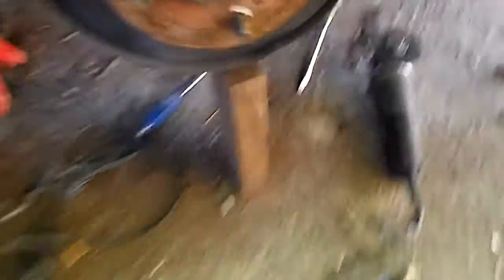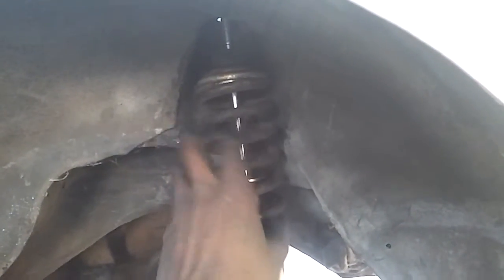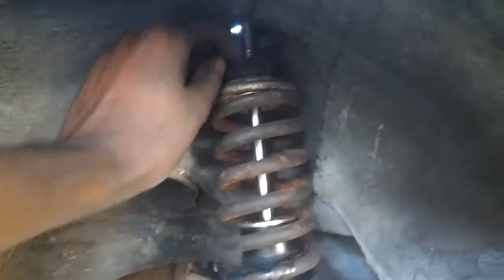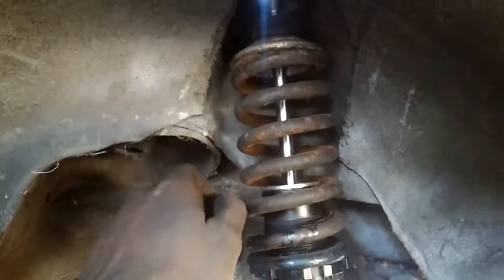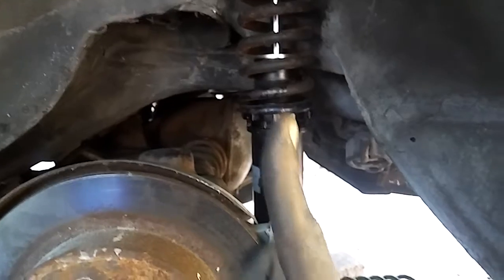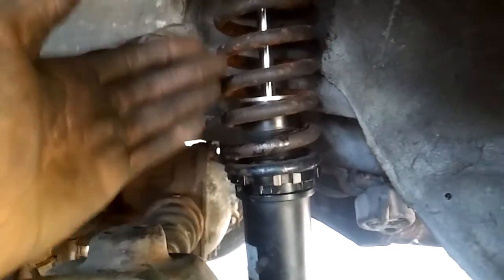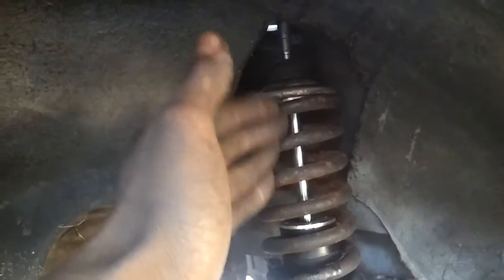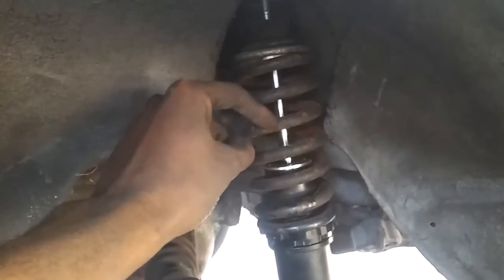S12 200SX TO S13 REAR COILOVER MOD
This could change the game for all s12 homies who were wondering how to use s13 rear coilovers in their s12.